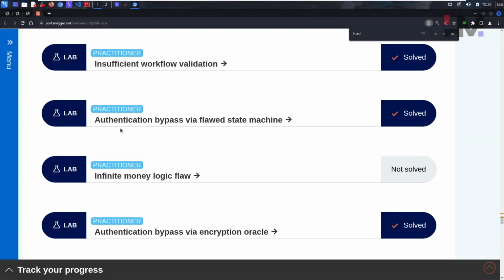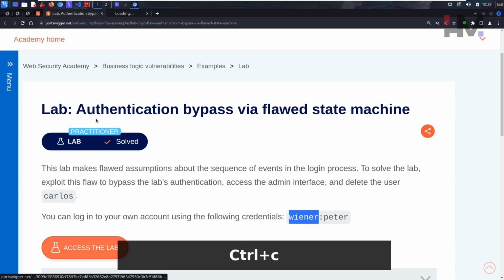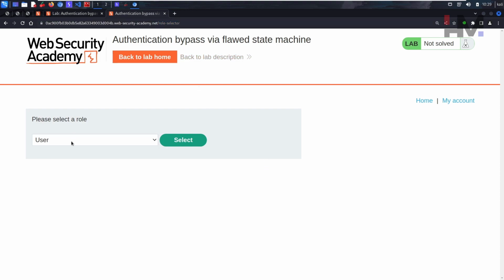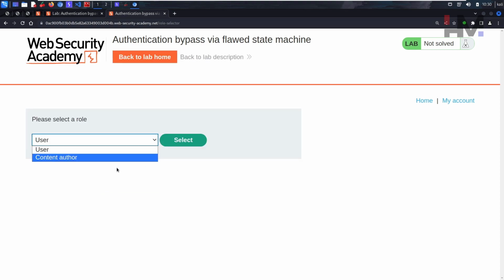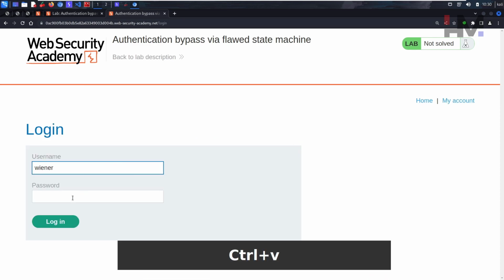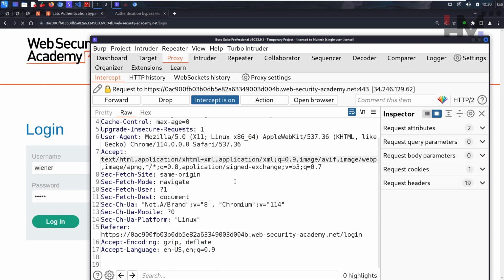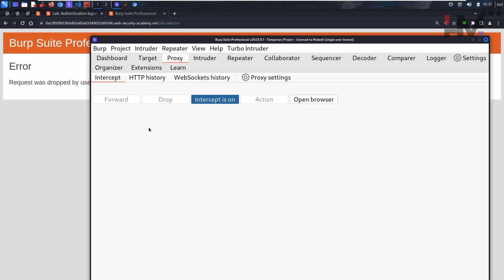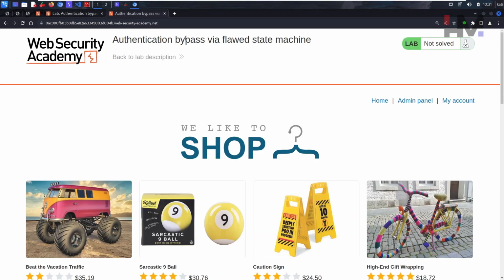Business Logic 9 | Authentication Bypass via Flawed State Machine